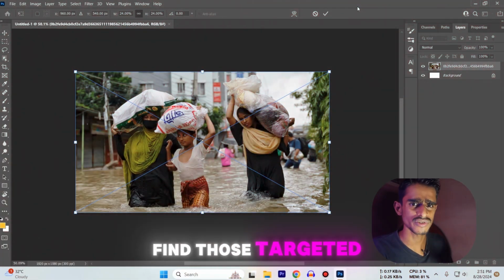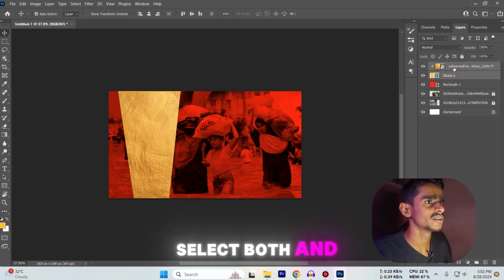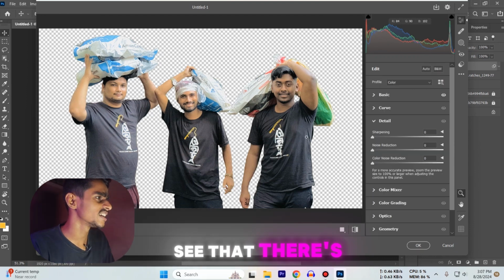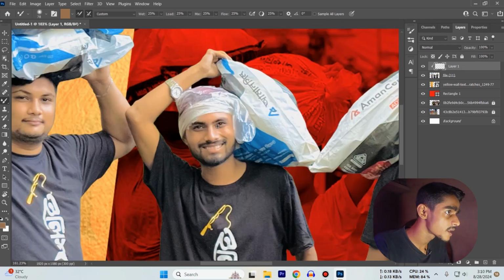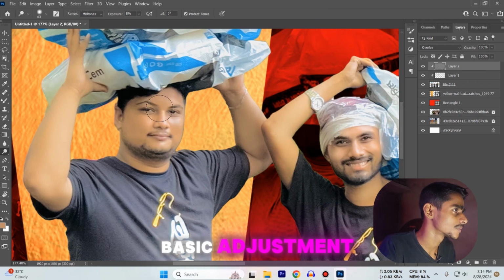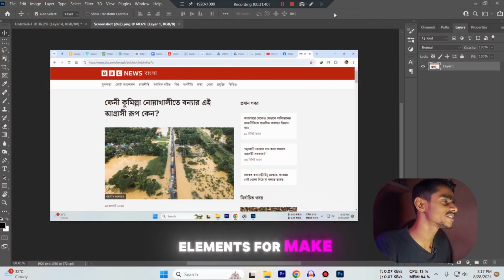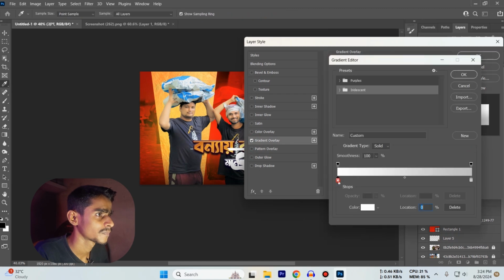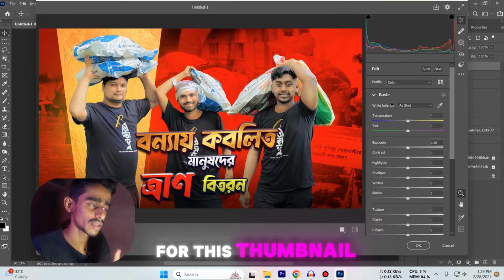Dynamic YouTube THUMBNAIL Design Tutorial for Beginners | CineMosaik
🎬 Welcome to CineMosaik! In this tutorial, you'll learn how to design dynamic YouTube thumbnails that grab attention and boost your video clicks. Perfect for beginners, this step-by-step guide will show you the basics of creating eye-catching thumbnails that stand out. Let's dive in and make your thumbnails pop! 🚀

We assist in growing your business by promoting your brand, creating engaging content, and reaching your target audience on platforms like YouTube, TikTok, Instagram, Facebook, and others.